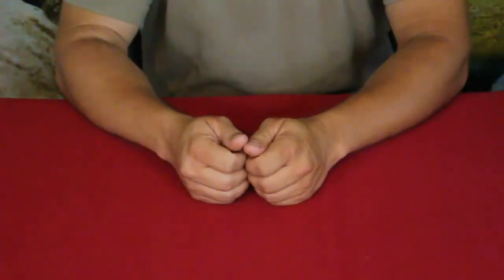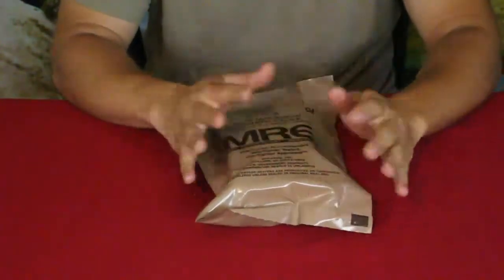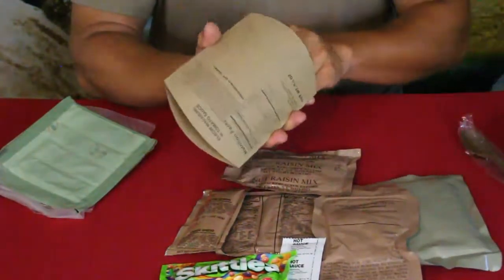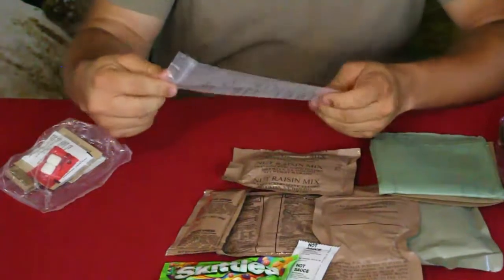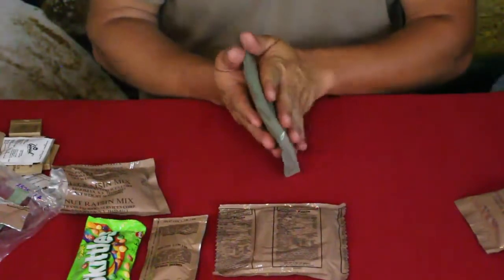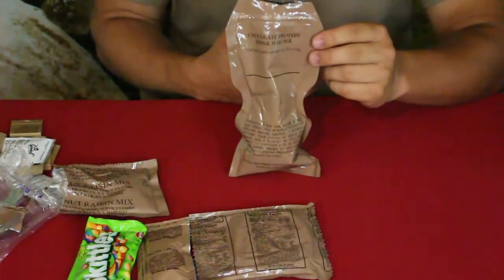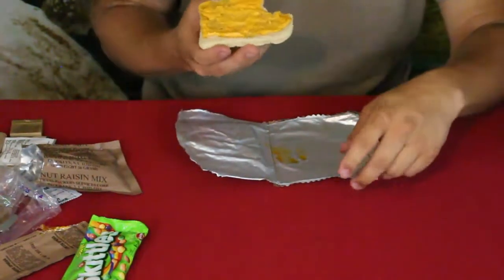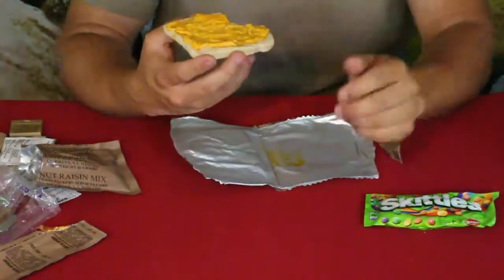Camping & Survival - Western Frontier 2021 MRE - Amazon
MRE breakdown and taste test